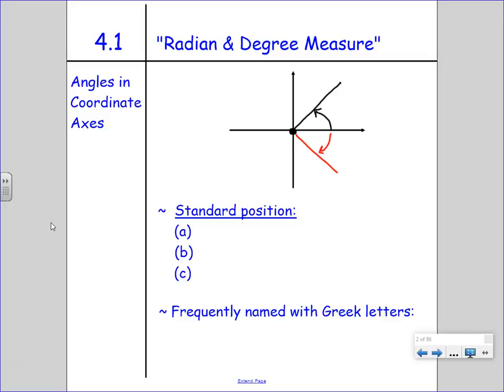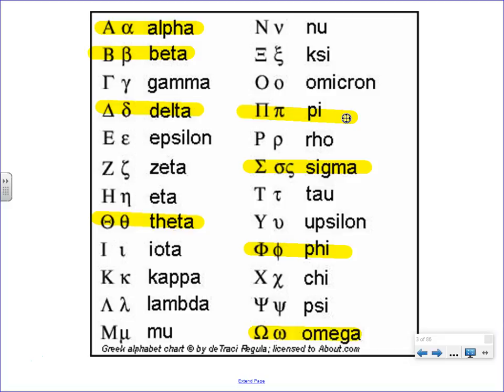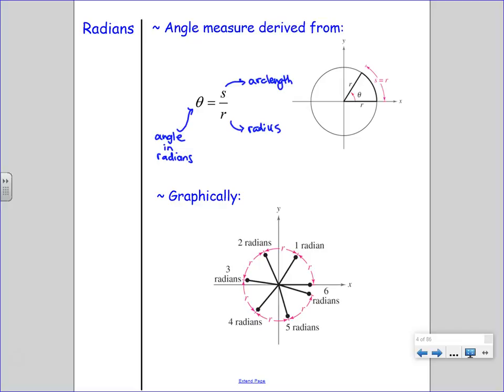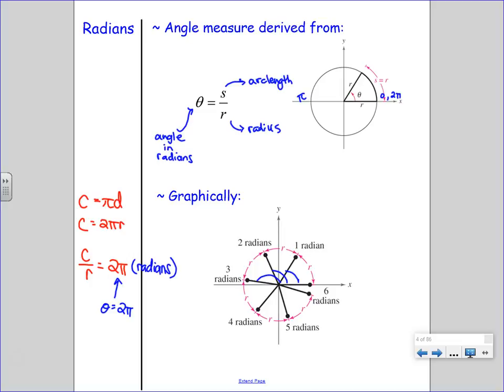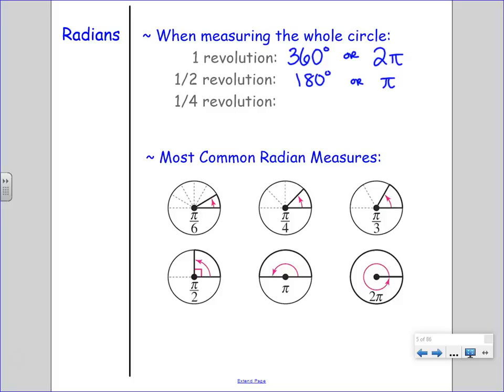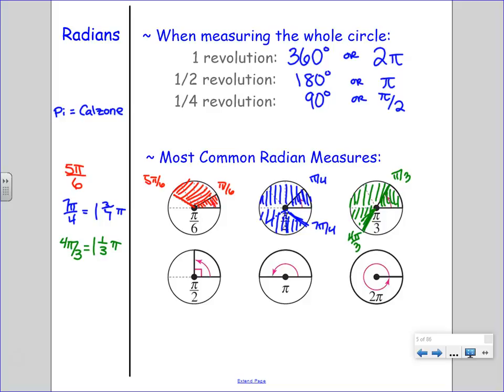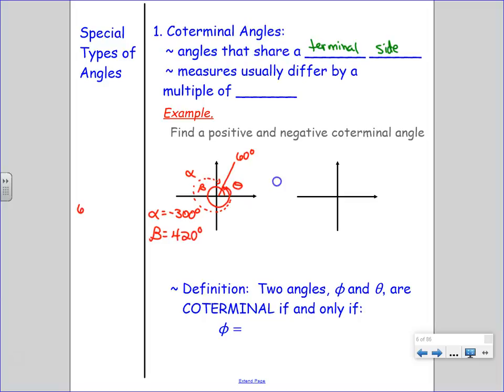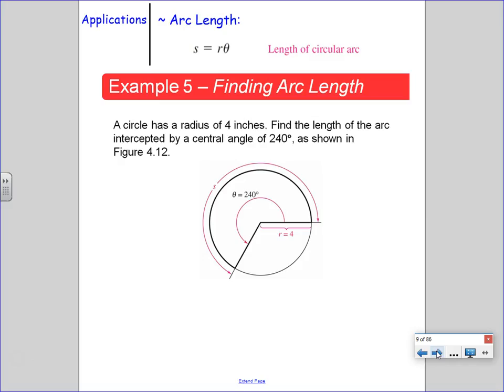Precalc 11 04 16